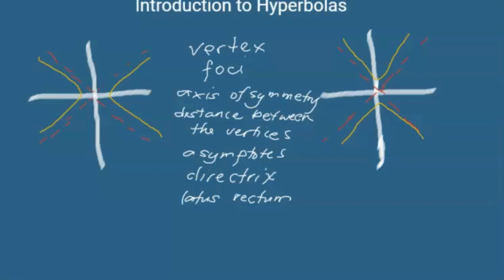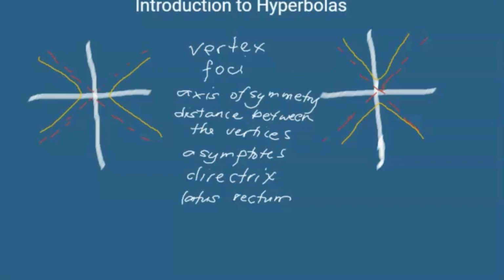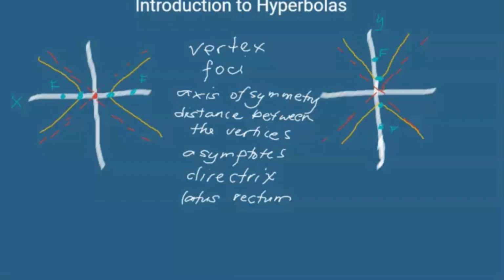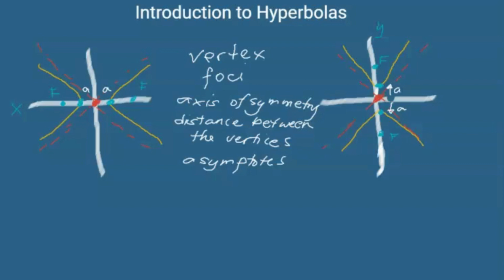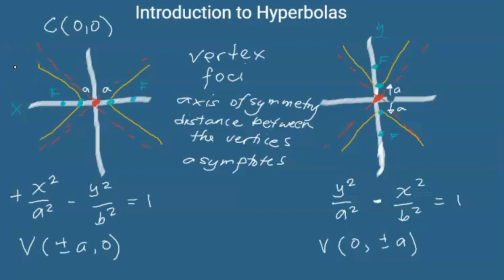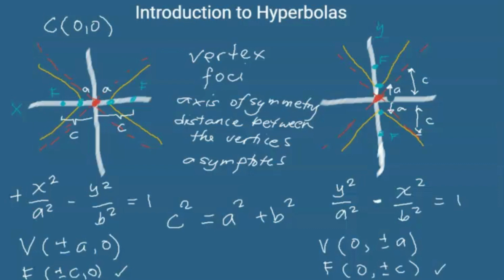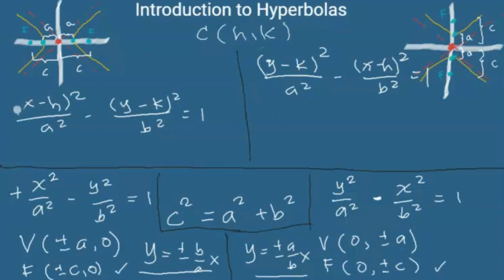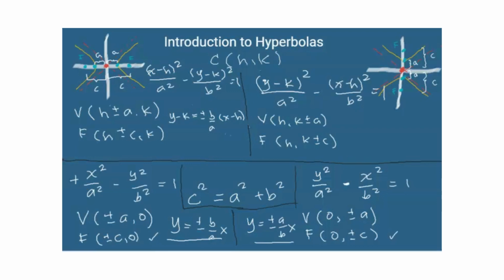Hyperbola Intro PreCalculus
This is an introduction to another conic section, Hyperbola. It simply defines the standard equation when the center is at (0,0) and at (h,k). It also shows how to identify the key components of the hyperbola such as the vertices, foci, asymptotes, etc. Please check the next video as we solve hyperbola problems. Thank you for all your support.